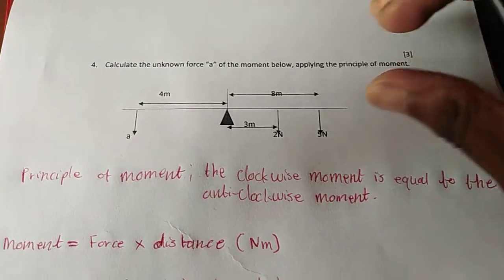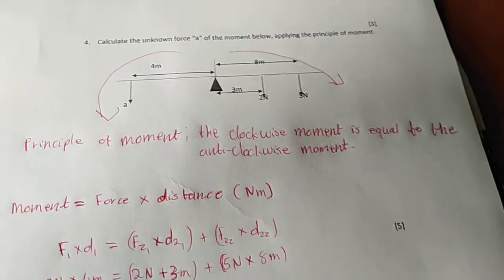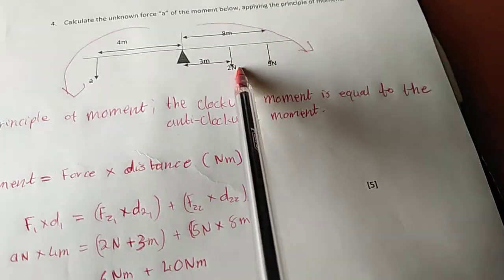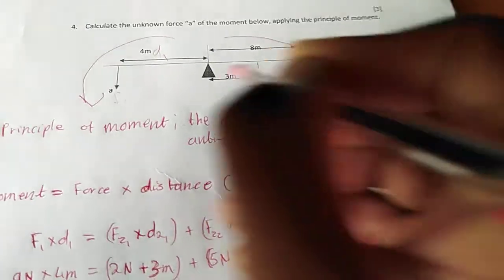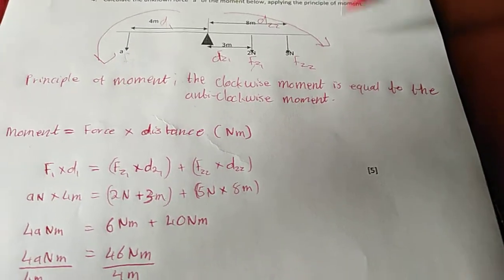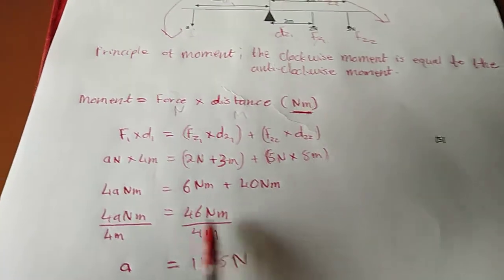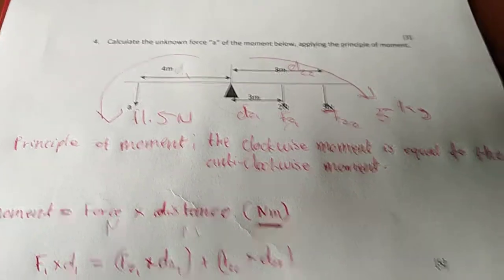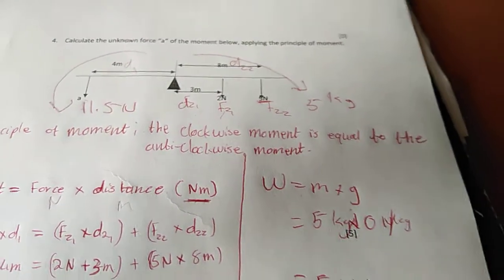Solving Moment question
Here am explaining the Principle of Moment and how to solve a moment question when having 2 forces on one side of the pivot...